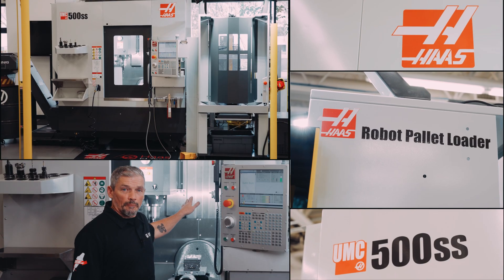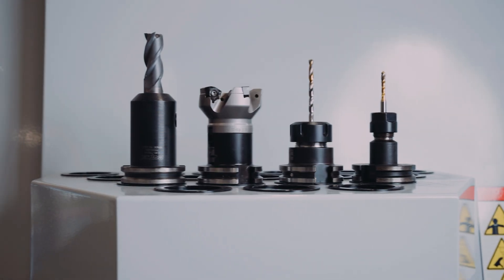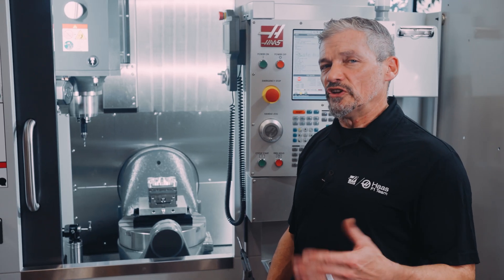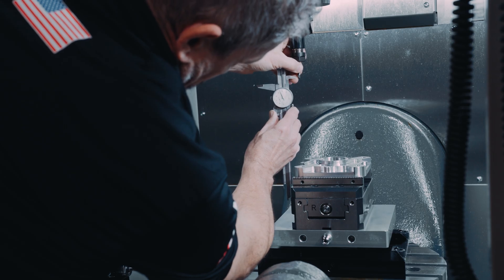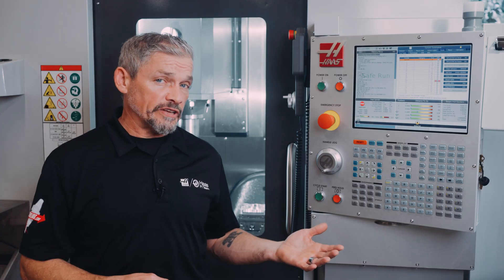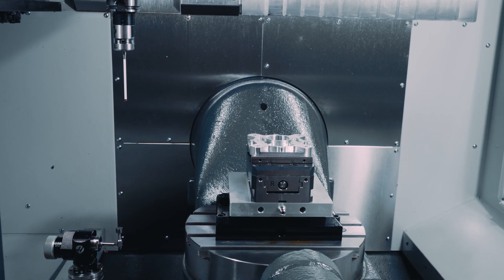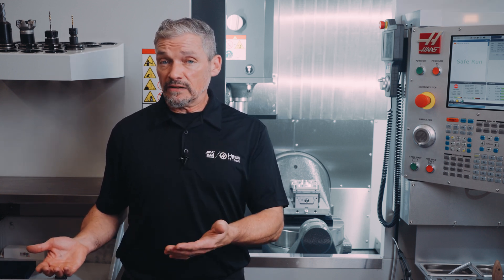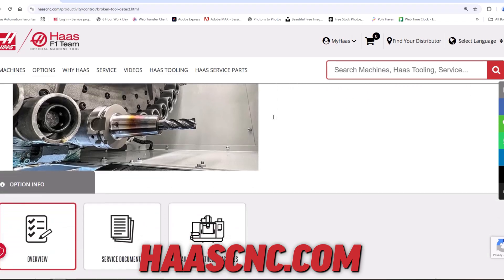Peace of Mind on Long Run Jobs - Broken Tool Detection Option - Haas Automation, Inc.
The Haas Broken Tool Detection system uses a built-in camera to visually compare tools before and after a tool change, to determine if the tool was damaged during machining. If a broken tool is detected, the machine generates an alarm, and prevents the tool from being swapped into the spindle. Andrew demonstrates the BTD system in action and gives some pointers on it's use.